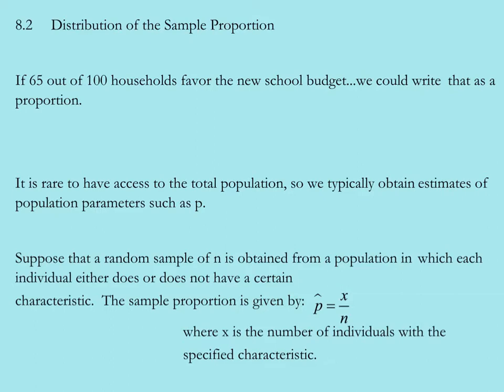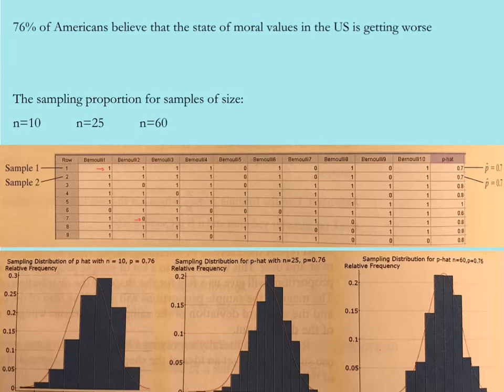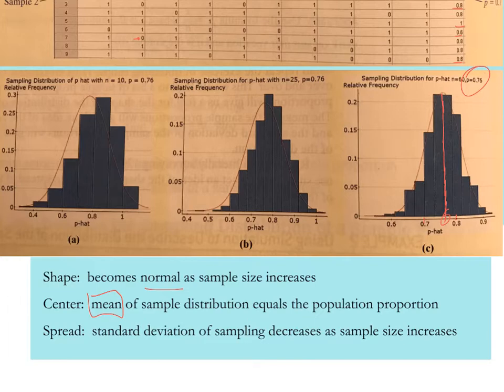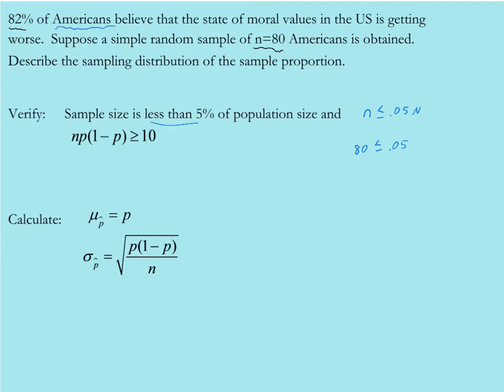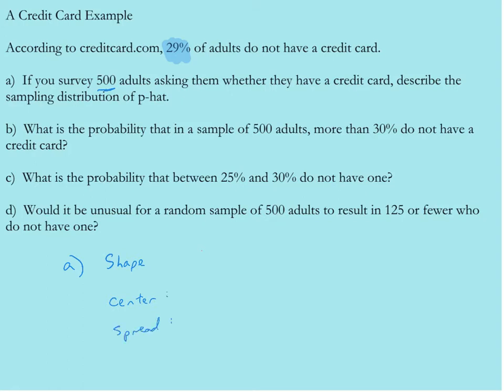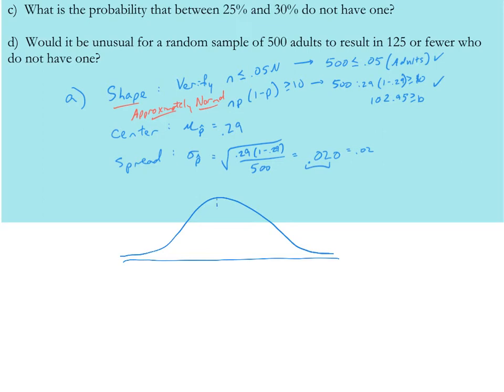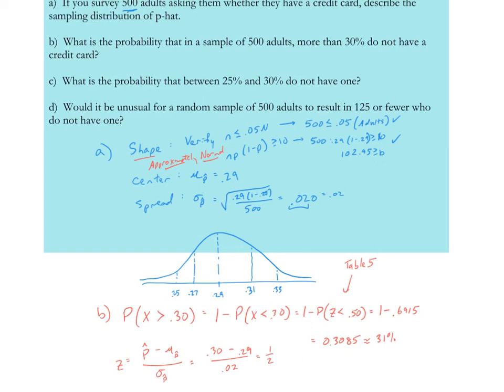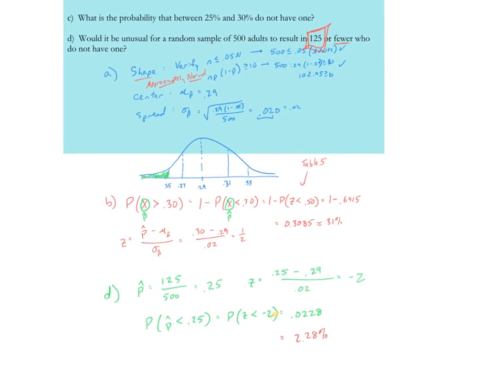8.2 - Distribution of the Sample Proportion